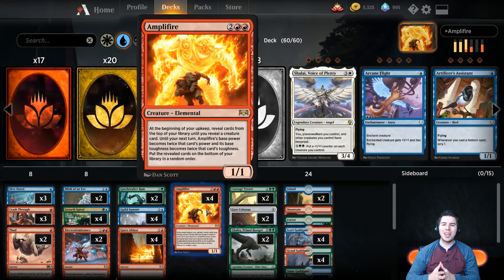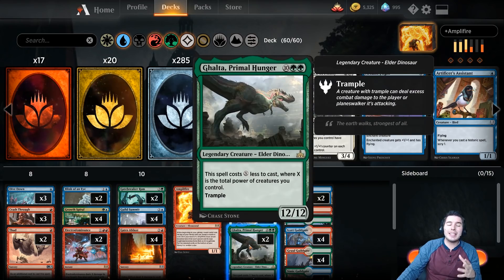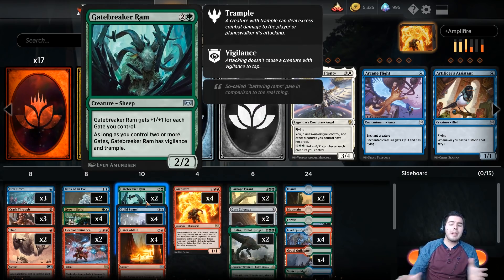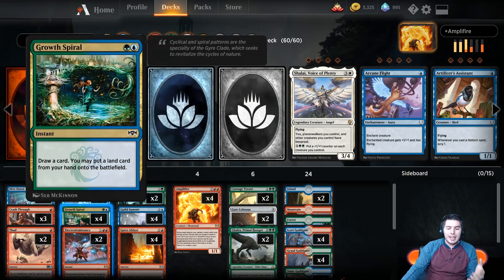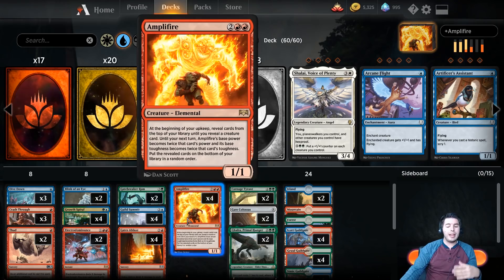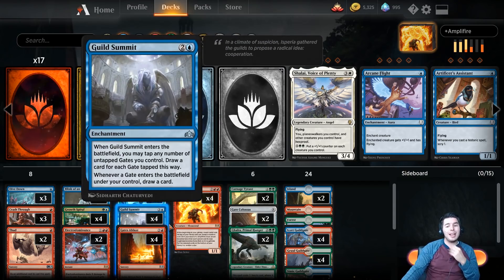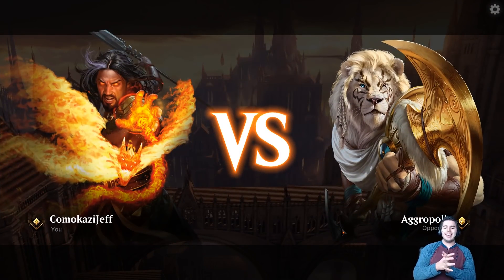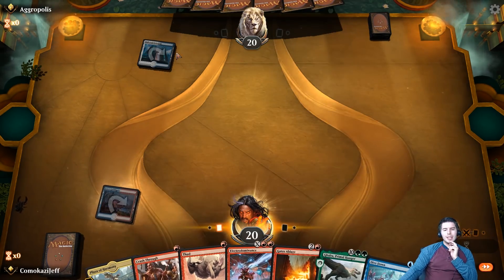Amplifire Stompy [MTG Arena] | Temur Gates & Amplifire Deck in RNA Standard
90% ... 45K/50K

Amplifire is such a fun card! I hope you enjoy the deck & gameplay!